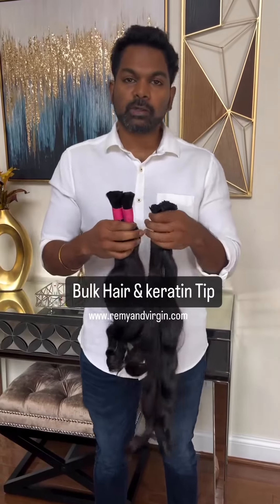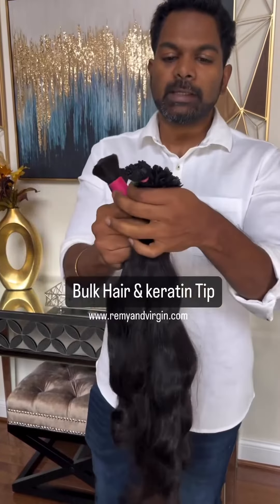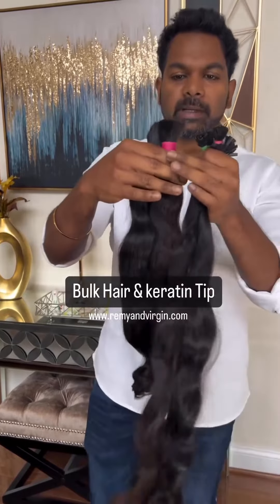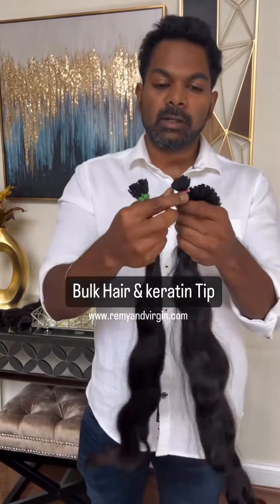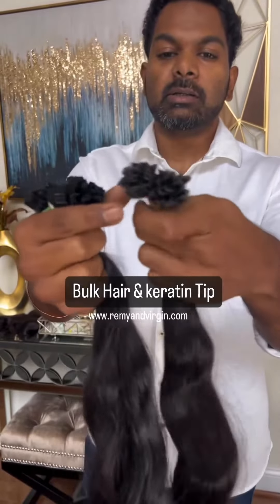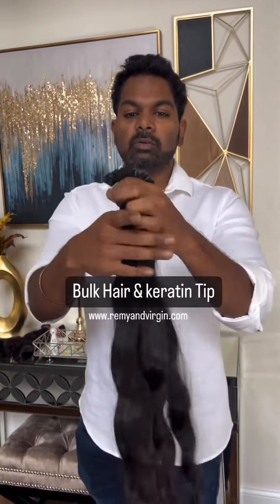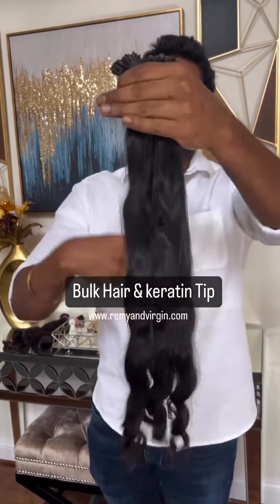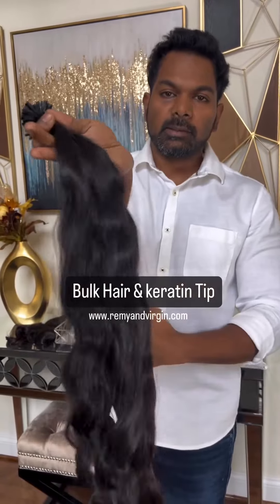Raw Hair near me